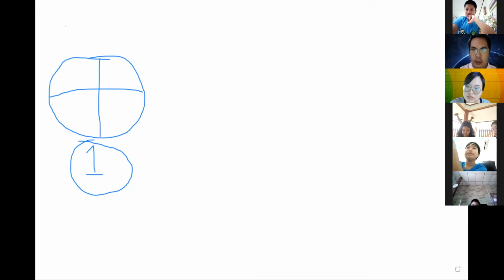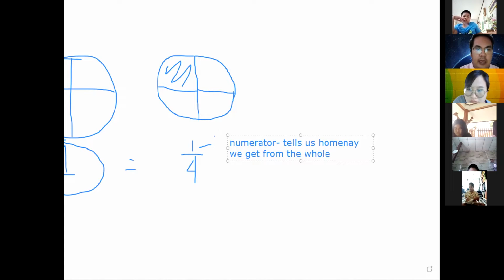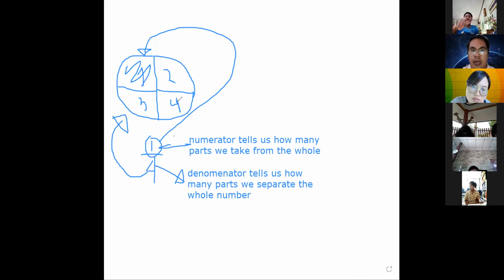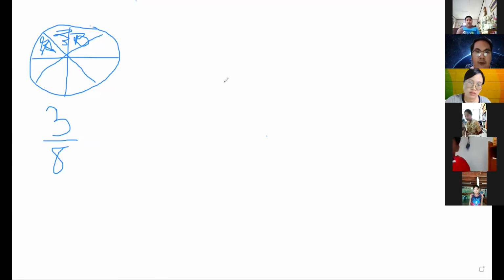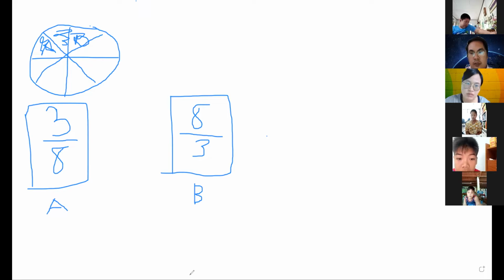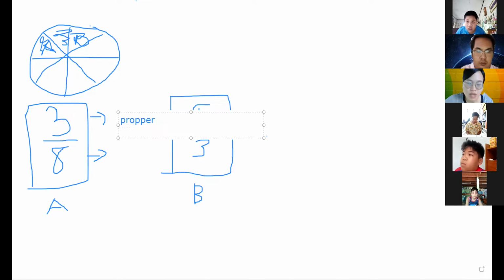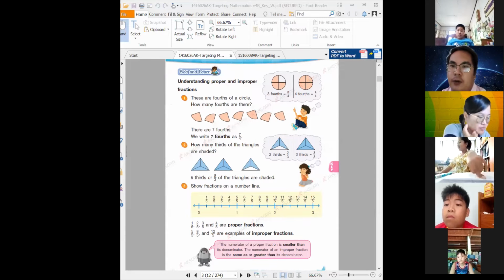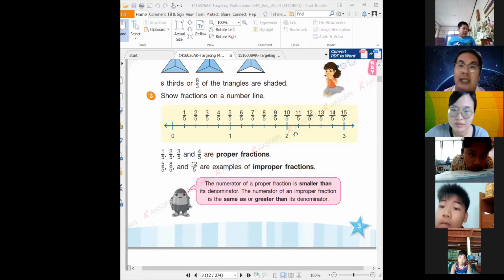Math Grade 4 MEP " Fractions EP 1"